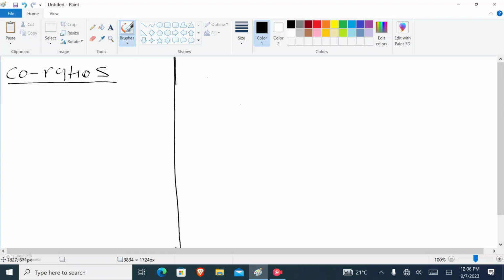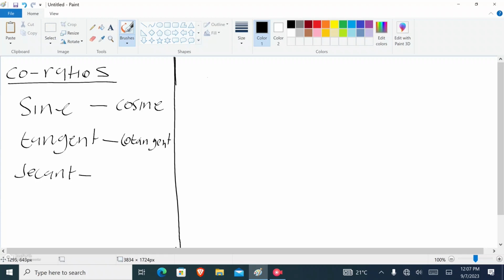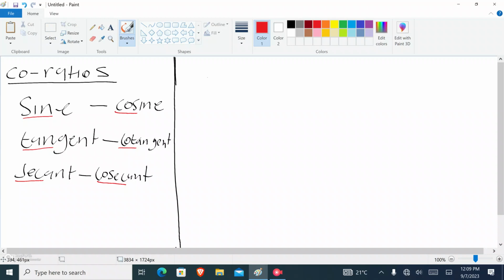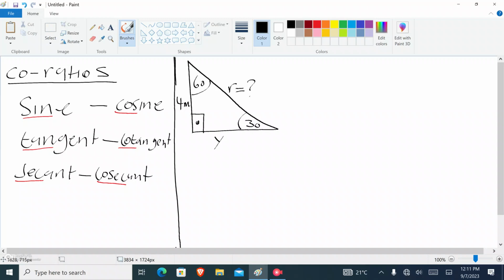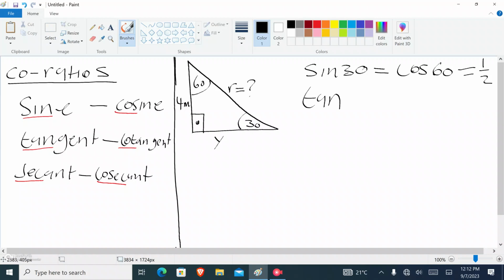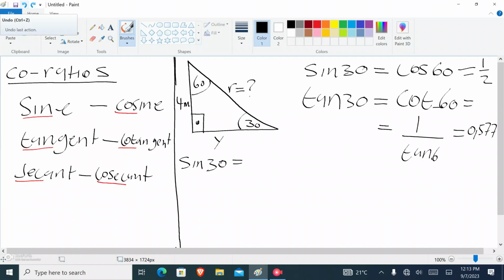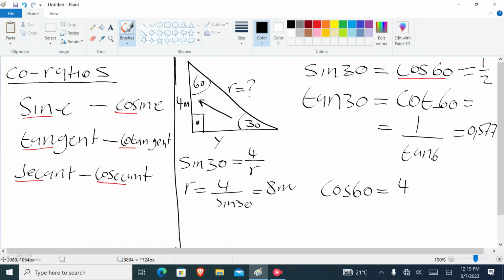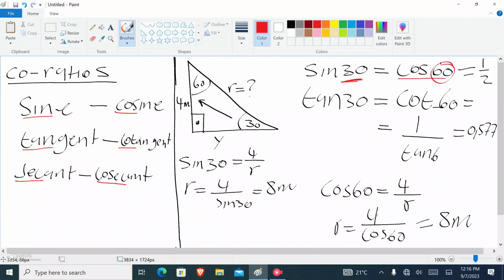Trigonometric Co-ratios Simplified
On this we touch on co ratios and how do they work